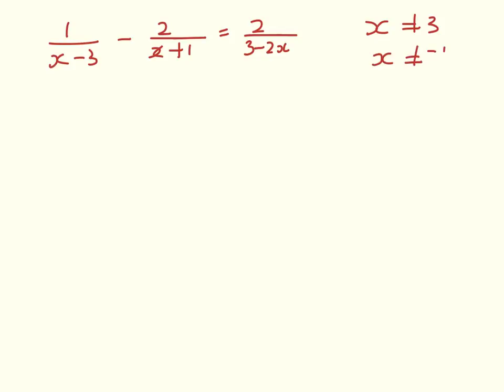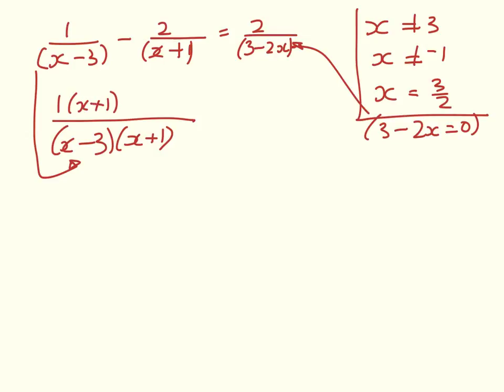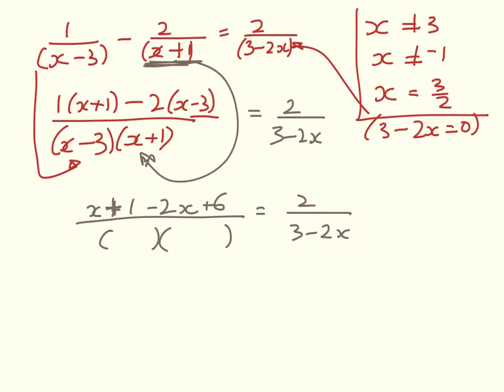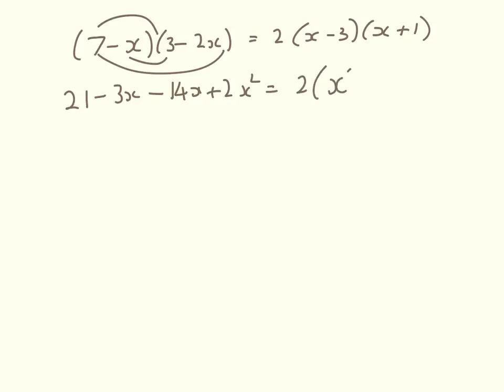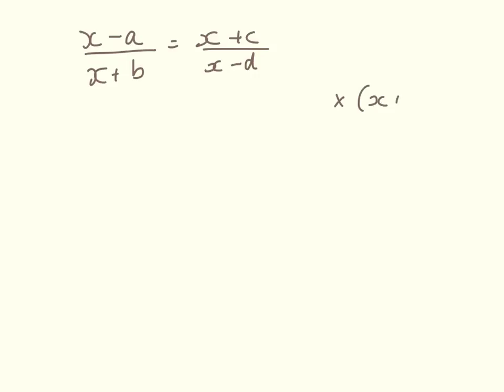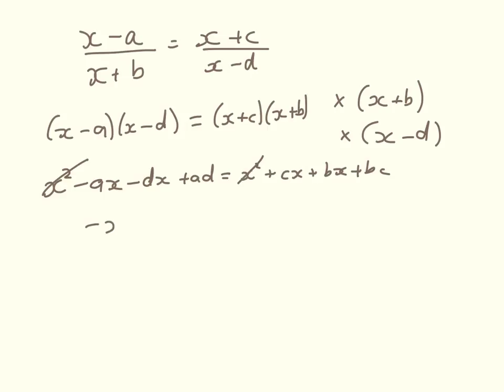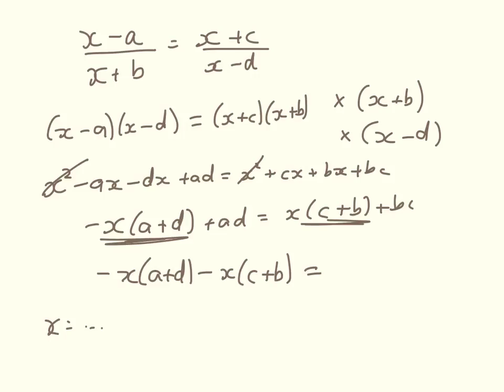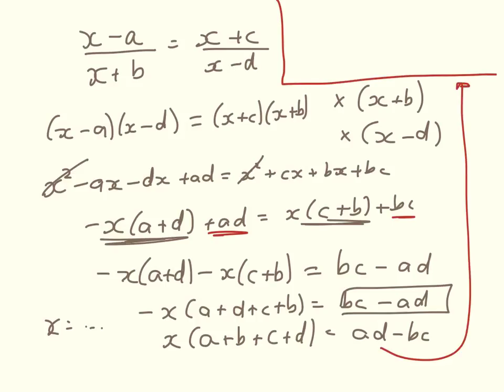L3 Complex - Review of L2 Rational Equations III